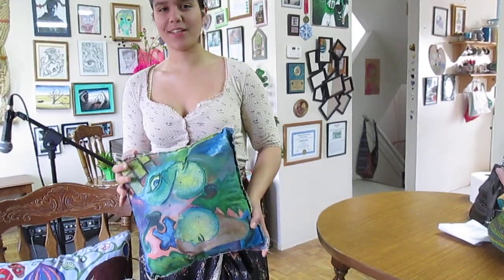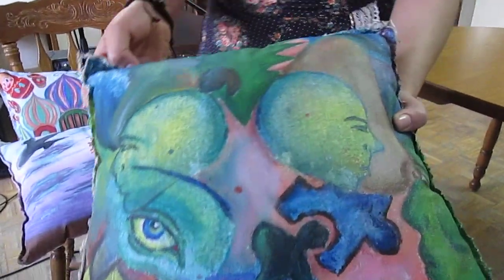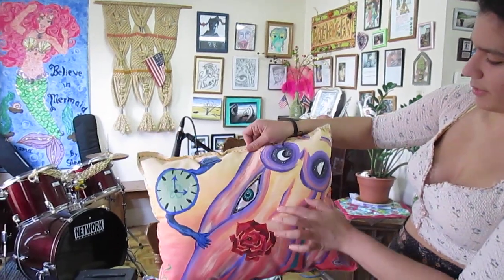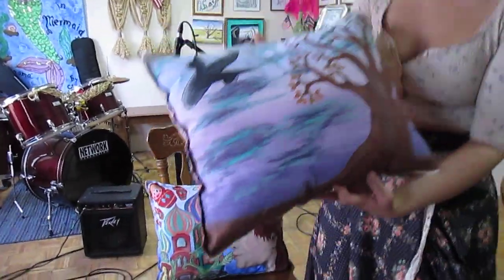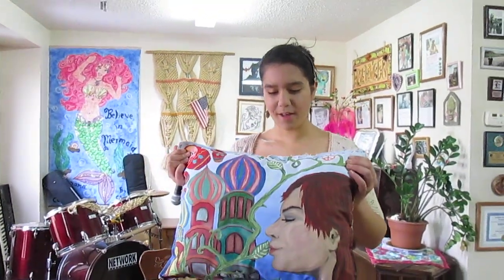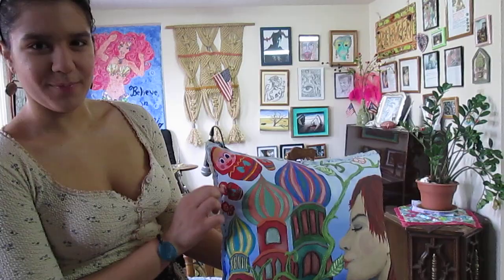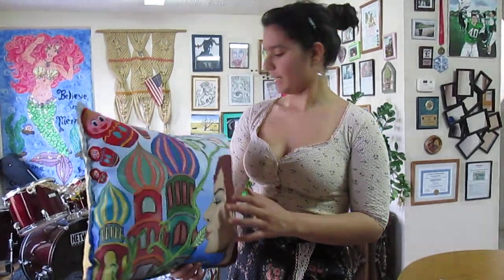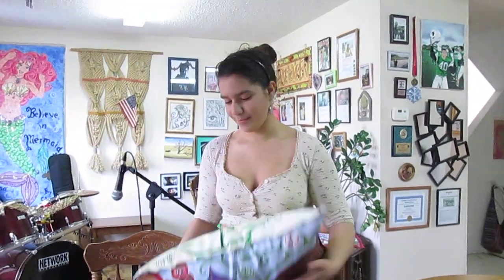COJINES DE GINELA.... READY TO GO !!!!! 4/4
la gente como tu son las que yo disfruto,bella Perricholi. y BENEDETTI LO SUPO DESCRIBIR MAGISTRALMENTE. EN SU BELLO POEMA...
The people I like, by Mario Benedetti

I like people that vibrates, that we should not push, do not have to tell you to do things, but who knows what to do and doing it. The people who grow their dreams until those dreams take hold of their own reality. I like people with ability to assume the consequences of their actions, people who risk the certain for the uncertain to go after a dream, who can escape the sound advice leaving the solutions in the hands of our Father God.
I like people who are fair with people and herself, people appreciated the new day, there are good things in life, living every hour in good spirits to the best of it, grateful to be alive, to give smiles, hands and offer their help generously without expecting anything in return.
I like people able to criticize constructively and in front, but without hurting me or hurt me.People who have tact.
I like people who own sense of justice.
These I call my friends.
I like people who know the importance of joy and preaches. People joke that by teaching us to think of life with humor. People who never ceases to be childlike.
I like the people whose energy is contagious. I like sincere and honest people capable of opposing with reasonable grounds to any decisions.
I like people faithful and persistent, which continues to do when goals and ideas in question.
I like people to approach, which is not ashamed to admit he was wrong or not knowing something. People who, in accepting his mistakes, tries not to genuinely commit. People who struggle against adversity.
I like people looking for solutions. I like people who think and meditate internally. People who value their peers rather than a social stereotype or how they look. People who do not judge or let others judge.
I like people who have personality. I like people can understand that as human error is removed from his head trying what is not from the heart.
The sensitivity, courage, solidarity, kindness, respect, peace, values, happiness, humility, faith, happiness, touch, trust, hope, gratitude, wisdom, dreams , repentance and love for others and self are basic things to call people.
With people like that, I promise to do anything for the rest of my life, because to have them with me, I give well paid.
La Gente que me gusta - Mario Benedetti
Me gusta la gente que vibra, que no hay que empujarla, que no hay que decirle que haga las cosas, sino que sabe lo que hay que hacer y que lo hace. La gente que cultiva sus sueños hasta que esos sueños se apoderan de su propia realidad.
Me gusta la gente con capacidad para asumir las consecuencias de sus acciones, la gente que arriesga lo cierto por lo incierto para ir detrás de un sueño, quien se permite, huir de los consejos sensatos dejando las soluciones en manos de nuestro padre Dios.
Me gusta la gente que es justa con su gente y consigo misma, la gente que agradece el nuevo día, las cosas buenas que existen en su vida, que vive cada hora con buen ánimo dando lo mejor de si, agradecido de estar vivo, de poder regalar sonrisas, de ofrecer sus manos y ayudar generosamente sin esperar nada a cambio.
Me gusta la gente capaz de criticarme constructivamente y de frente, pero sin lastimarme ni herirme. La gente que tiene tacto.
Me gusta la gente que posee sentido de la justicia.
A éstos los llamo mis amigos
Me gusta la gente que sabe la importancia de la alegría y la predica.
La gente que mediante bromas nos enseña a concebir la vida con humor.
La gente que nunca deja de ser aniñada.
Me gusta la gente que con su energía contagia
Me gusta la gente sincera y franca, capaz de oponerse con argumentos razonables a las decisiones de cualquiera.
Me gusta la gente fiel y persistente, que no desfallece cuando de alcanzar objetivos e ideas se trata.
Me gusta la gente de criterio, la que no se avergüenza en reconocer que se equivocó o que no sabe algo. La gente que, al aceptar sus errores, se esfuerza genuinamente por no volver a cometerlos.
La gente que lucha contra adversidades.
Me gusta la gente que busca soluciones.
Me gusta la gente que piensa y medita internamente. La gente que valora a sus semejantes no por un estereotipo social ni como lucen. La gente que no juzga ni deja que otros juzguen.
Me gusta la gente que tiene personalidad
Me gusta la gente capaz de entender que el mayor error del ser humano es intentar sacarse de la cabeza aquello que no sale del corazón.